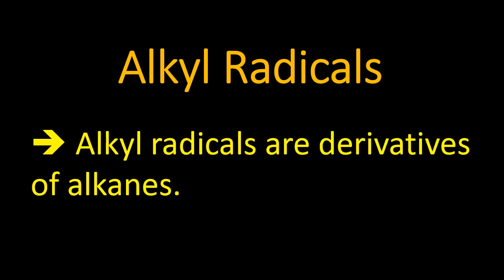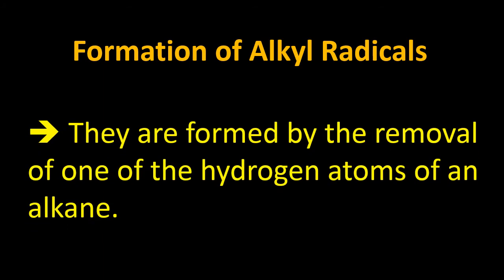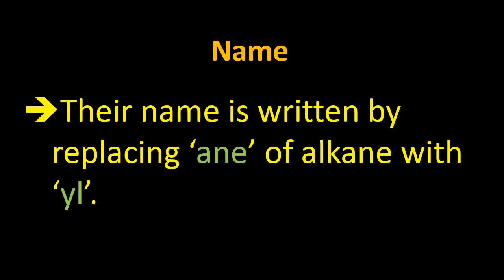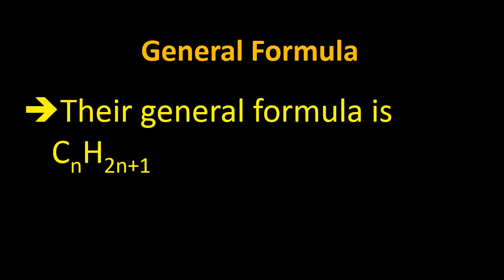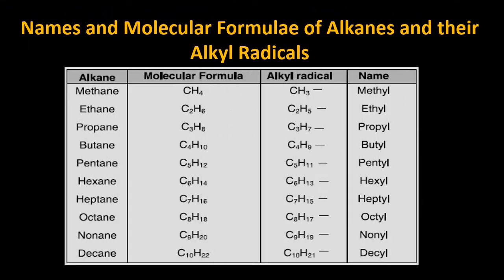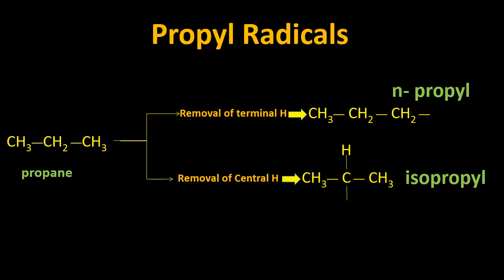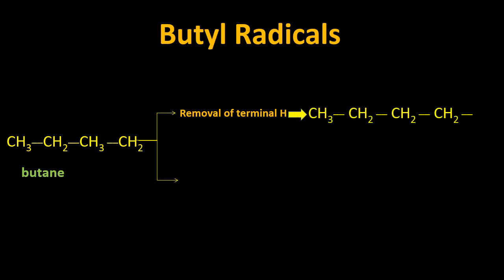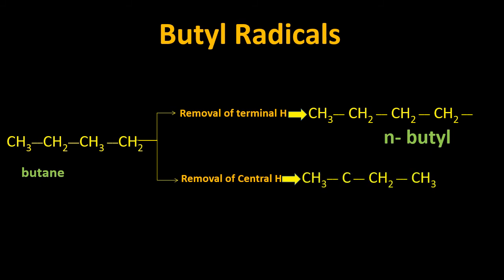Formation of Alkyl Radicals | Alkanes and alkyl radicals | Class 10 | Chapter 11 | Science Tree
What are Alkyl Radicals?
Alkyl radicals are derivatives of alkanes. They are formed by the removal of one of the hydrogen atoms of an alkane. These are represented by a letter “R”. Their name is written by replacing “ane” of alkane with “yl”.

This topic covers the 10th Class Chapter 11 (Organic Chemistry) includes:
1. Alkanes and Alkyl Radicals
2. Formation of Alkyl Radicals
3. Representation of Alkyl Radicals
4. Derivatives of Alkanes
5. Propyl Radicals
6. n-propyl
7. isopropyl
8. Butyl Radicals
9. n-butyl
10. sec-butyl
11. Butyl Radicals
12. iso-butyl
13. ter-butyl
14. Removal of terminal H
15. Removal of Central H